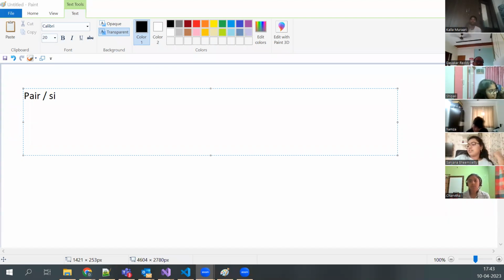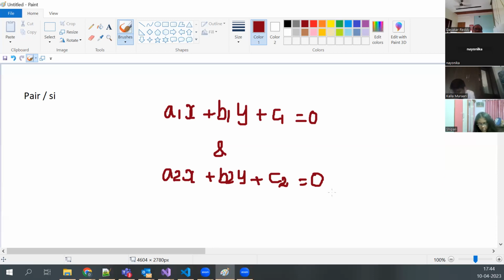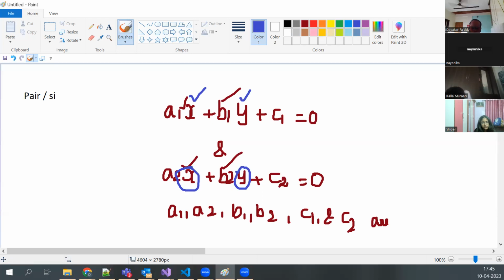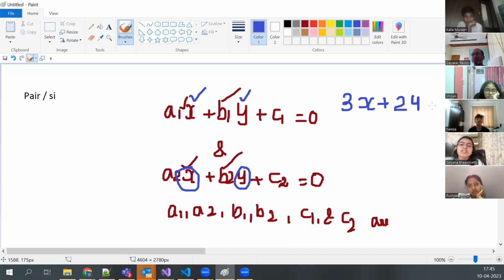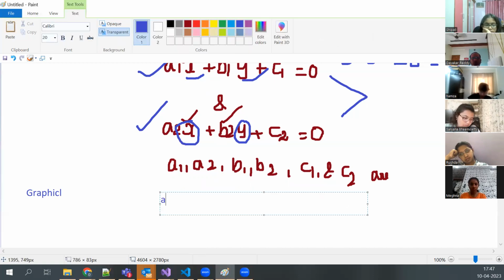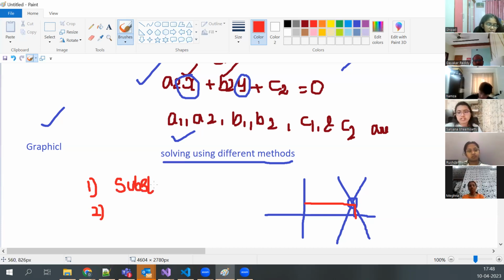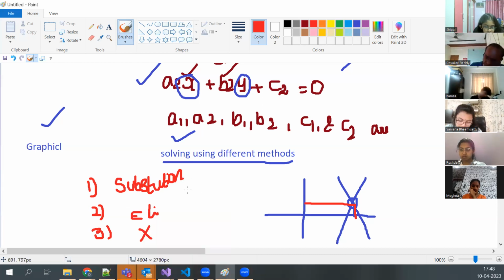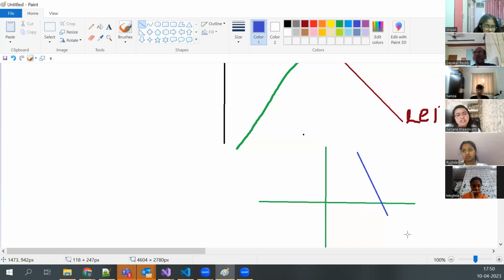10th Class - Pair of Linear Equations with two variables - Part2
10th Class - Linear Equations with two variables - Part2